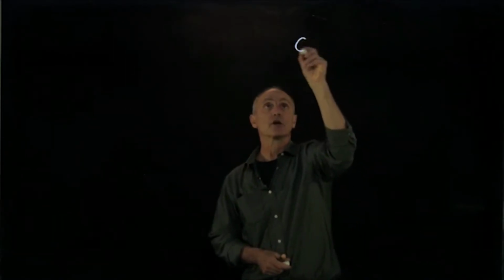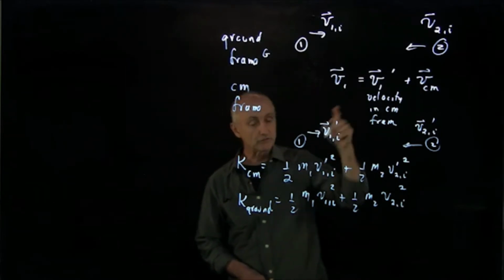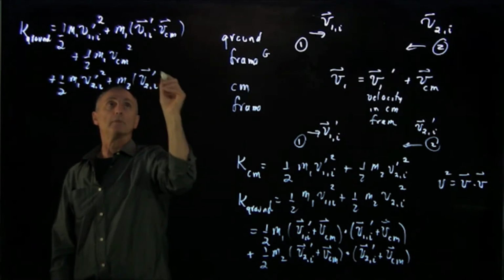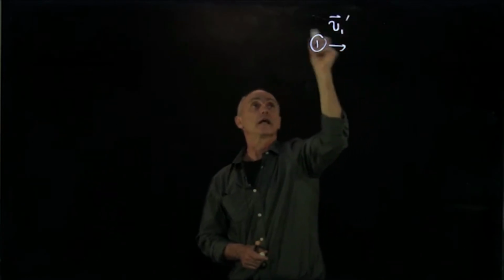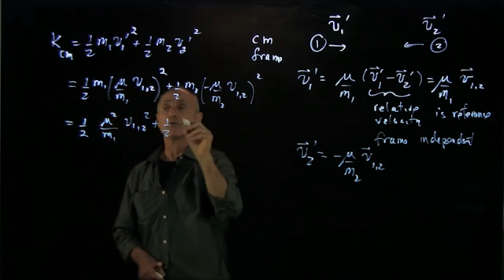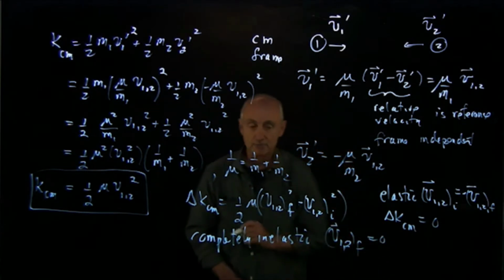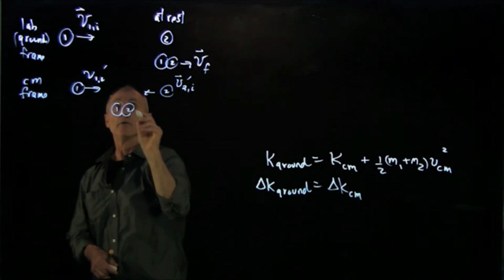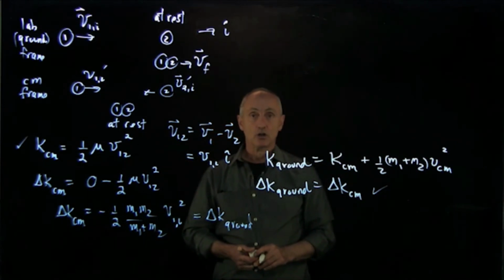Kinetic energy in different reference frames